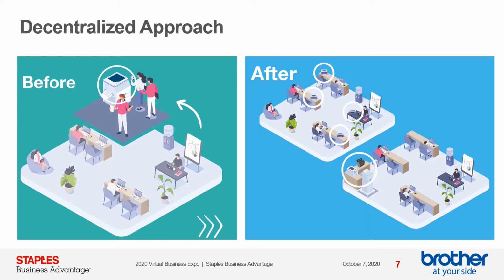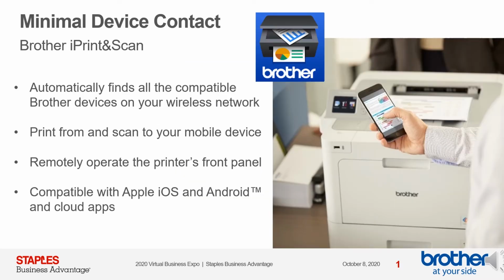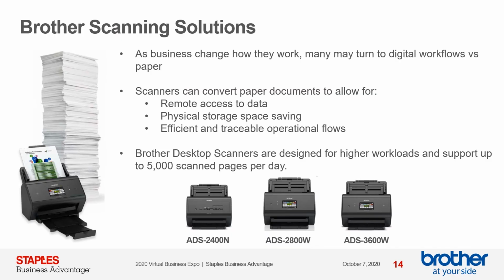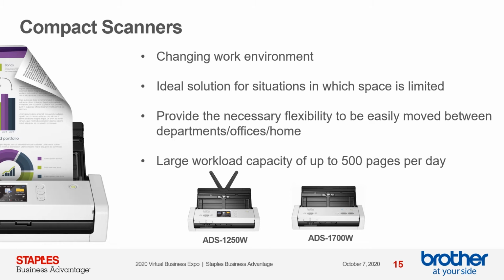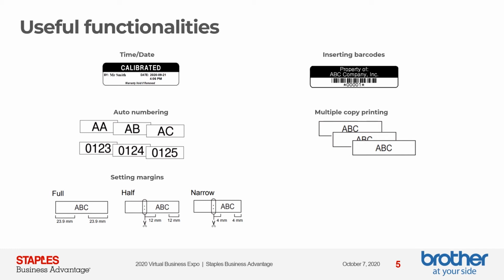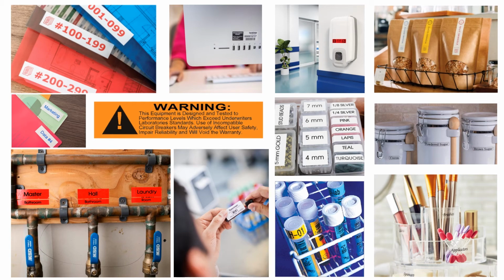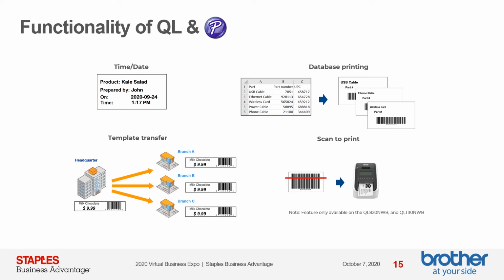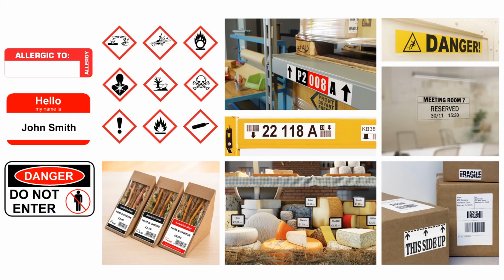Staples Business Advantage | Webinar by Brother | Virtual Business Expo 2020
With many of your customers working from home and learning online, efficiency and performance are more important than ever. Brother delivers reliable products and outstanding service. We differentiate ourselves by providing innovative printing and labelling, designed with the end user in mind. Our products are built to last.